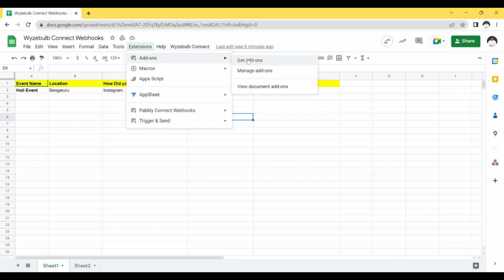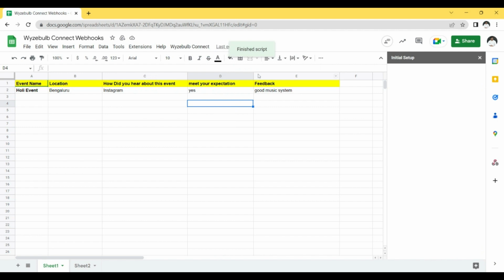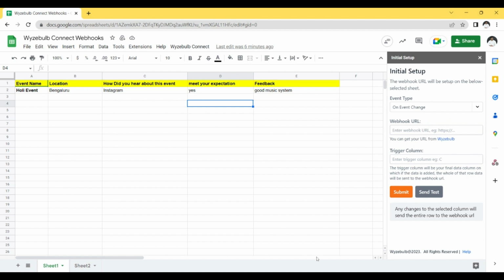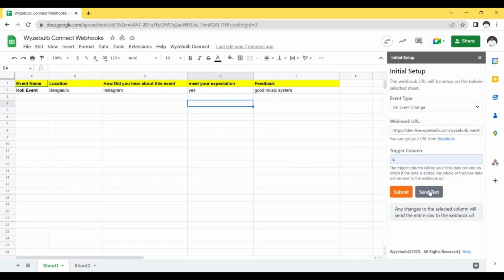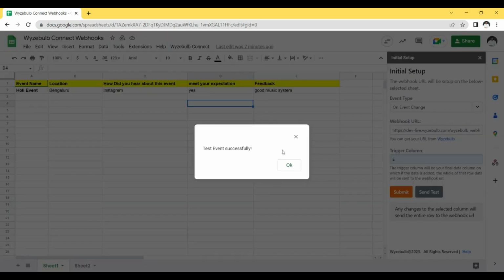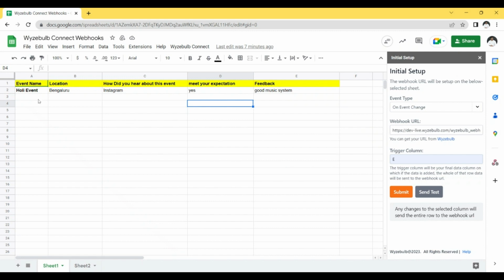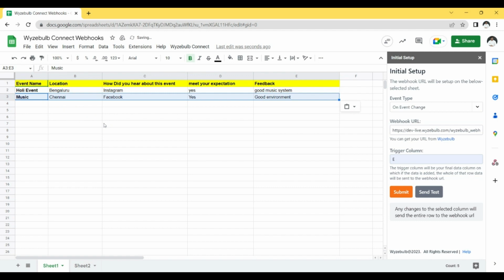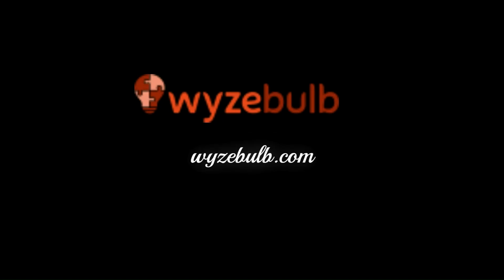How to Customize your Google Sheets using Wyzebulb Connect Webhook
Wyzebulb is an automation tool that connects all your apps in  matter of minutes.

This demovideo will demonstrate how to use Wyzebulb Connect Webhook Google sheet Extension add-on